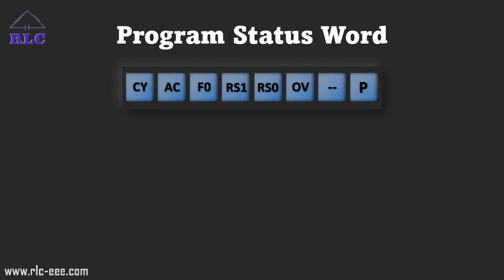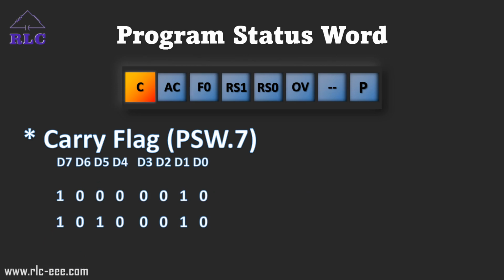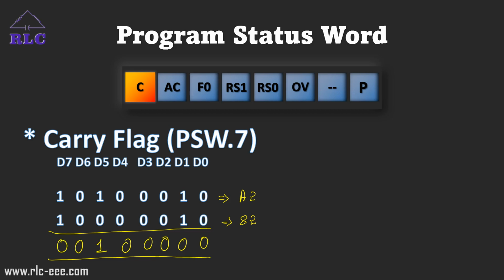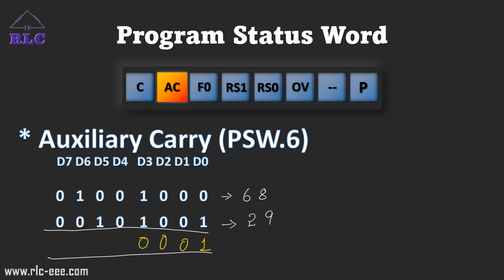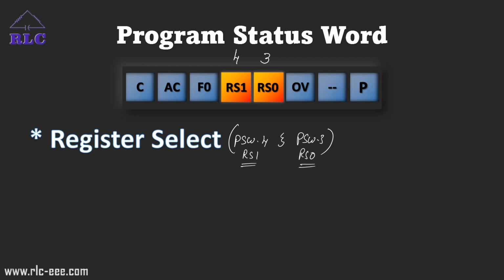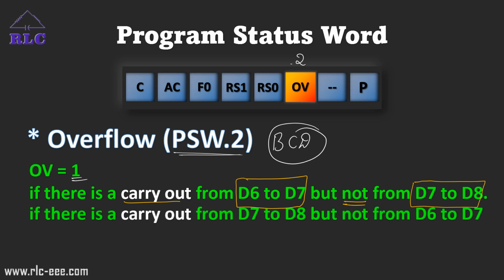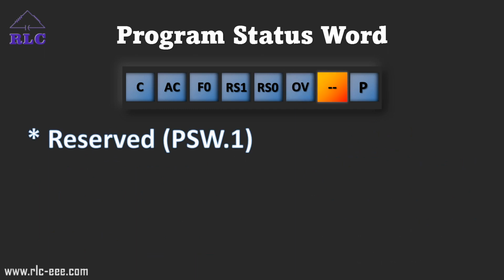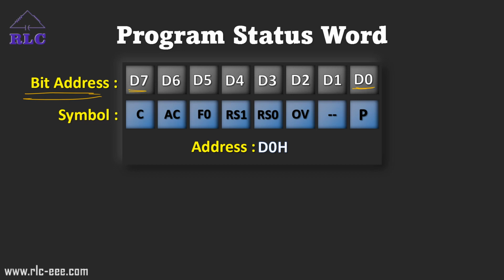Program Status Word Register of 8051 Microcontroller | PSW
Program Status Word is an 8-bit register. It is also referred as flag register or processor status word.

Time stamp
0:00 Introduction to the video series.
0:35 Program Status Word (PSW)
2:18 Carry Flag (PSW.7)
8:40 Auxiliary Carry Flag (PSW.6)
12:25 User Flag (F0)
13:13 Register Select Bits (RS0 and RS1)
16:00 Overflow Flag (PSW.2)
20:45 Parity Flag (PSW.0)

The operations of 8051 are done by a group of specific internal registers, each called as a special function register.

RLC Electrical and Electronics (@rlc.eee)